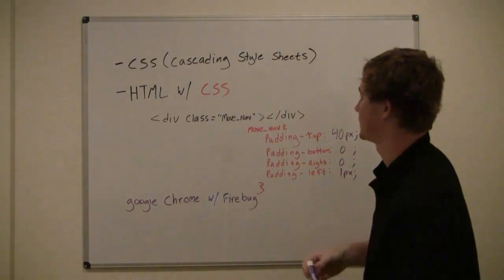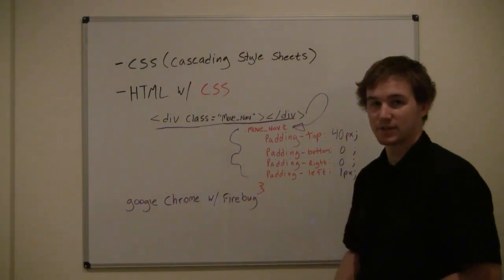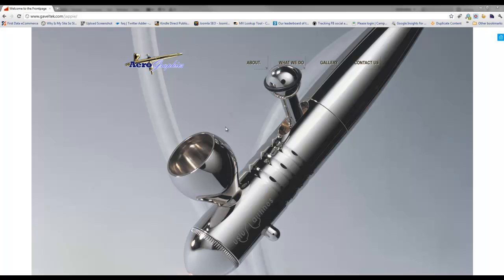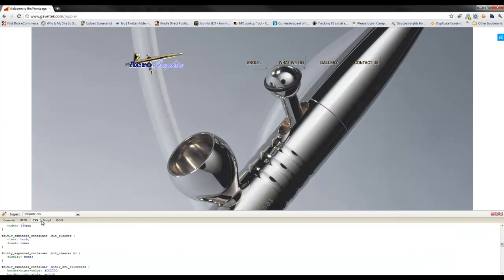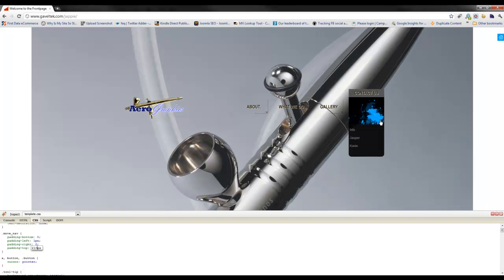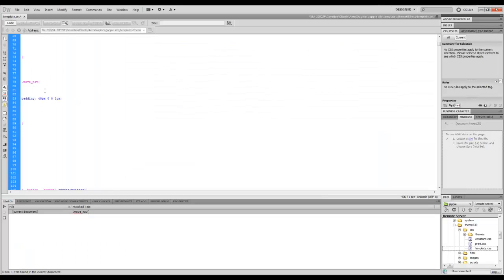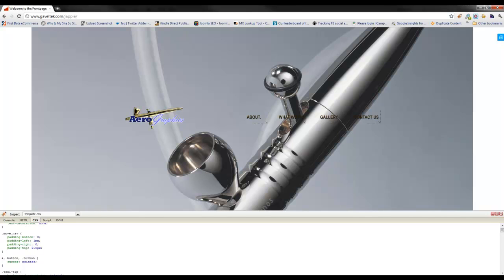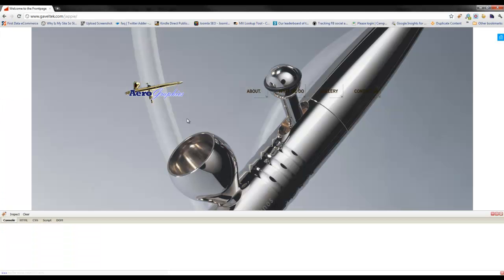CSS 3 Tutorial | The Intern Minute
In this first installment of "The Intern Minute" Azimuth Six intern Jacob Reber gives us a very brief overview of what CSS is and the plugins he uses to make his life as a junior developer easier. Intern Minute will be presented weekly.